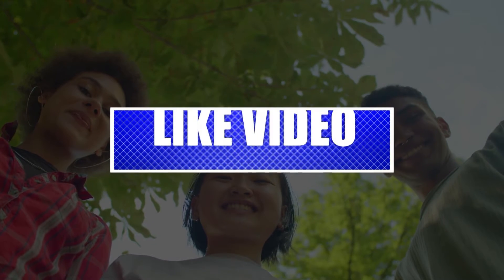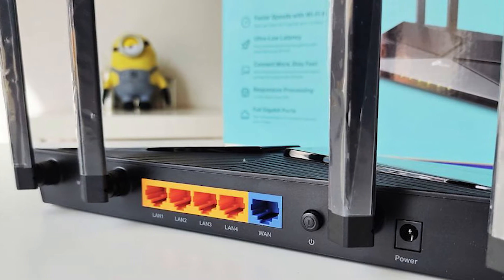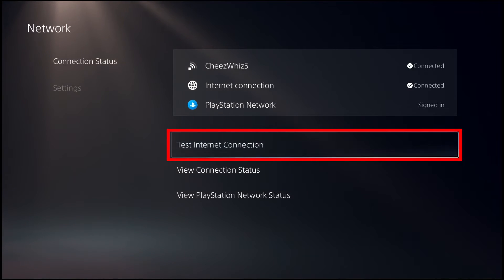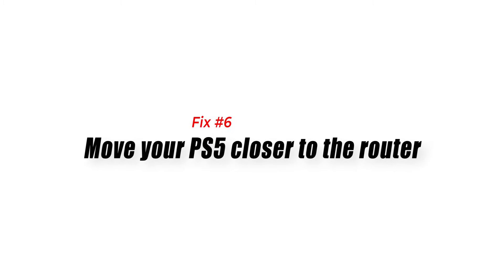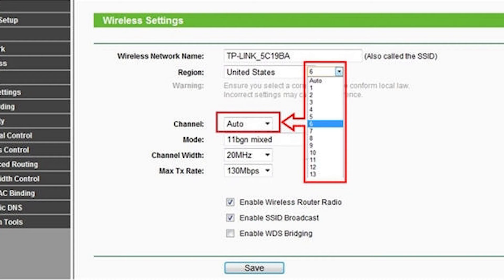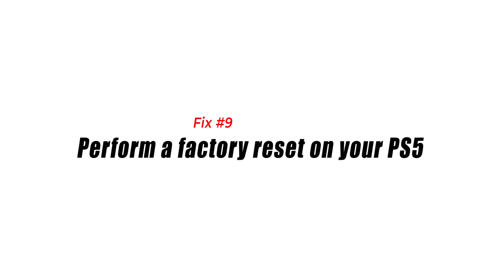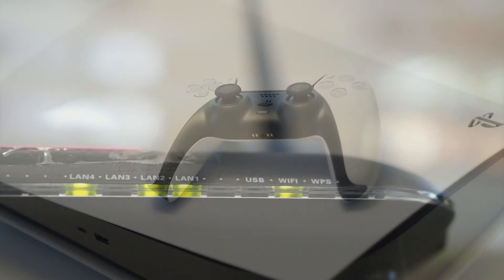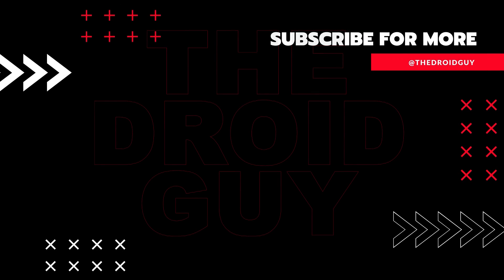How To Fix PS5 Wifi Not Working | Won’t Connect | Updated 2024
There have been reports from early users of problems with the PS5's wifi not connecting or working. After more than a year, many people are still encountering the same or a very similar problem. While not a problem for everyone, more and more people are reporting having this difficulty.
This tutorial is intended to assist you deal with this issue if you're one of the unlucky users who has encountered it.
If your PlayStation 5's wifi seems to be malfunctioning, there are a few possible causes to investigate. Identifying and fixing your own wifi problem can be difficult because there is no single cause.